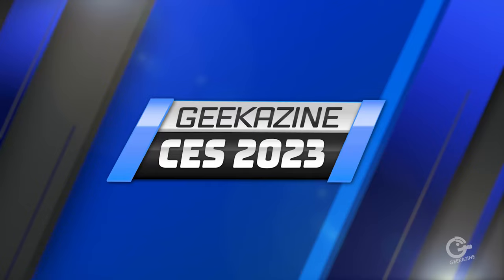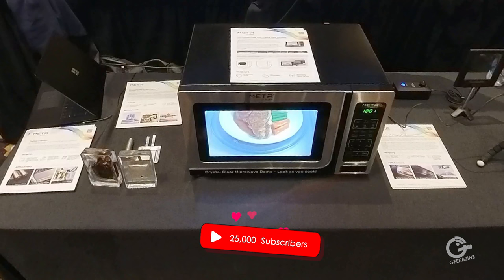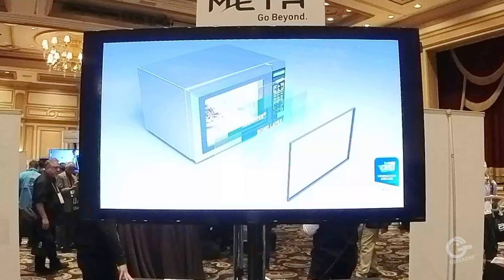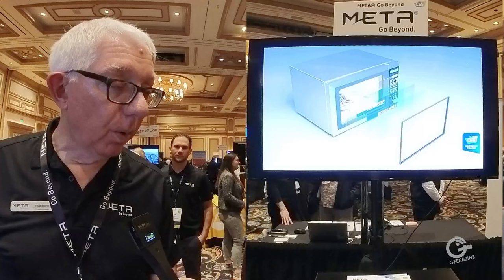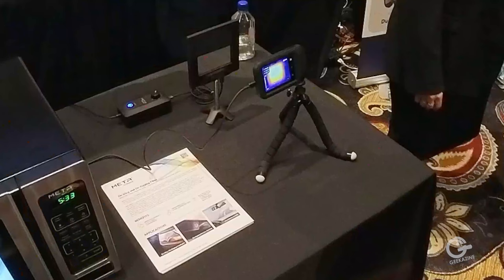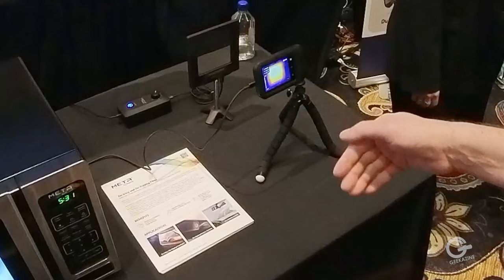Is This the Glass of the Future from Meta Materials Inc?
This may be the Glass of the future at @CES - Meta Materials NANOWEB not only makes a microwave glass transparent, it can be put in autos to defrost windshields, and improve 5G, 6G, and WiFi signals for autonomous driving, in-home connection, and more.

00:00 Start
00:18 See Through Your Microwave with NANOWEB
3:45 NANOWEB Used in Automotive
5:45 Improve Signal Propagation in 5G/6G
7:15 Wrap-Up